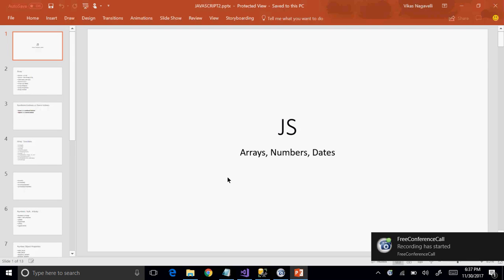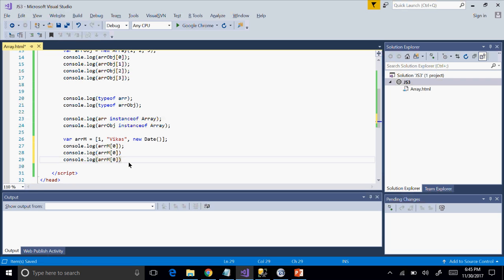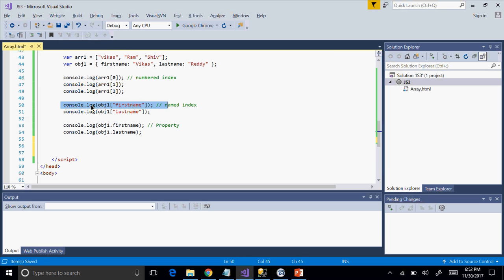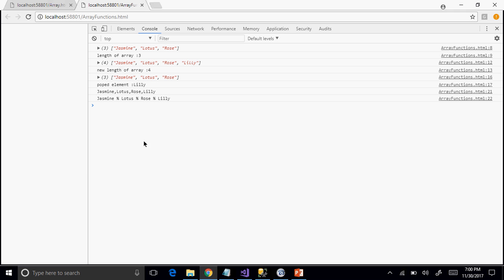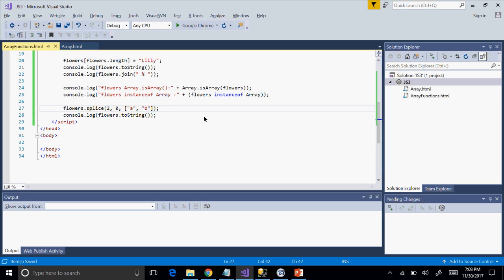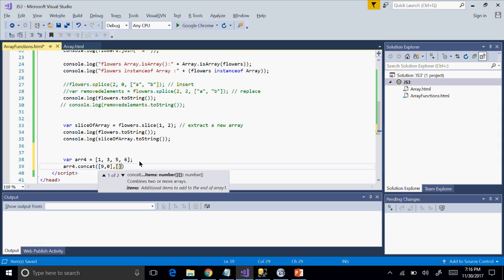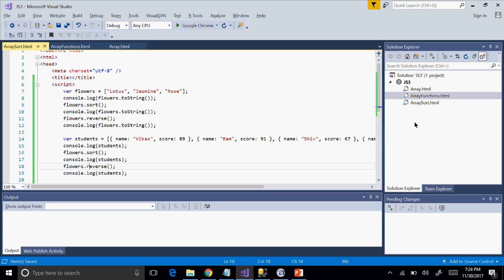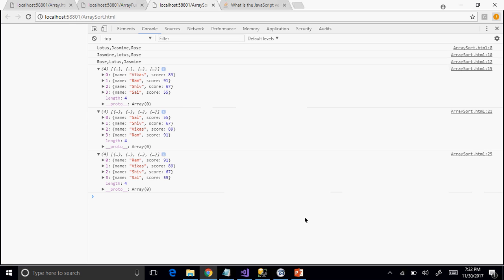JS #3 Arrays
JavaScript Arrays